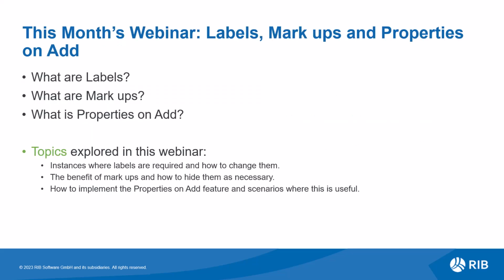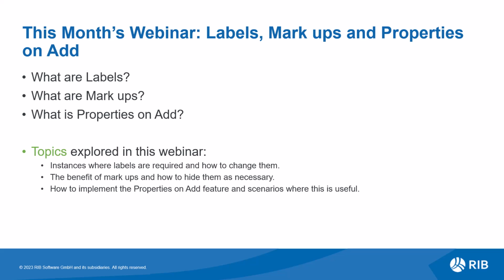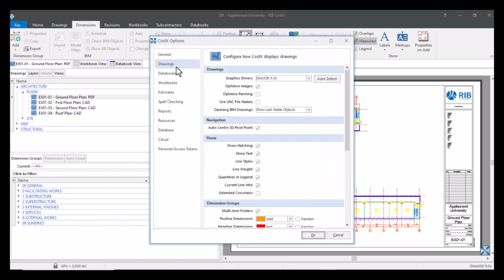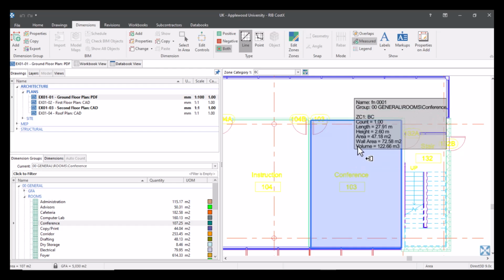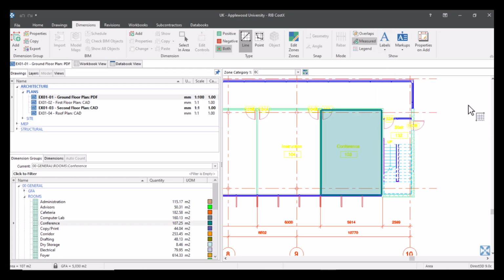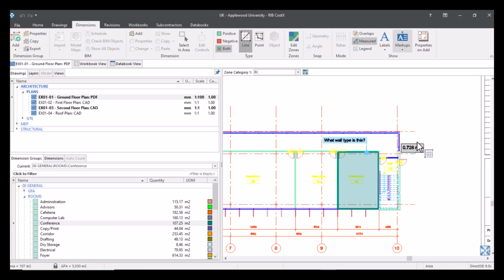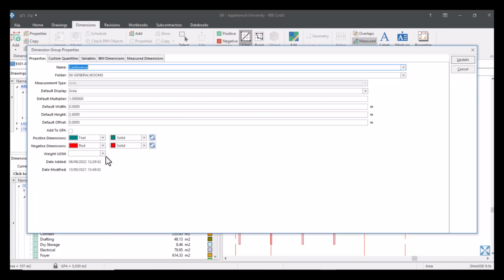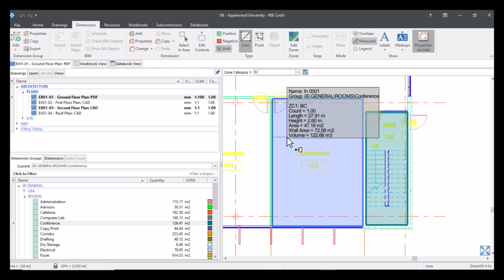RIB CostX Coffee Break - Labels, Mark Ups and Properties on Add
Welcome to another episode of RIB CostX Coffee Break! In this webinar, we dive deep into three powerful features to enhance your workflow: Labels, Markups, and Properties on Add.

What’s Covered in This Video:

Labels: Understand when labels are needed and learn how to customise them to suit your needs.
Markups: Discover the benefits of using markups, plus tips on how to hide them when necessary to maintain a clean view.
Properties on Add: Learn how to implement the Properties on Add feature and explore practical scenarios where this function can save you time and boost efficiency.

Whether you’re new to RIB CostX or looking to refine your skills, this session provides valuable insights to streamline your workflows.

Enjoy the coffee break and happy estimating!

This webinar was released on Feb 26th, 2025. For more webinars, please visit our YouTube Channel @RIBCostX.